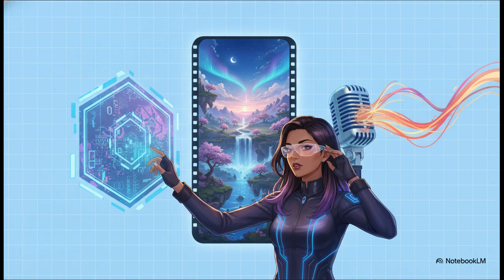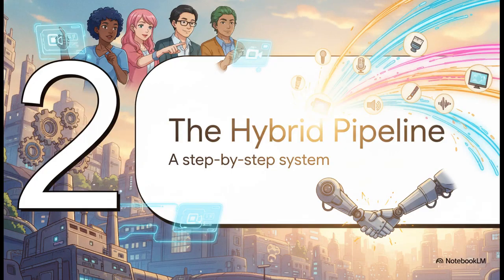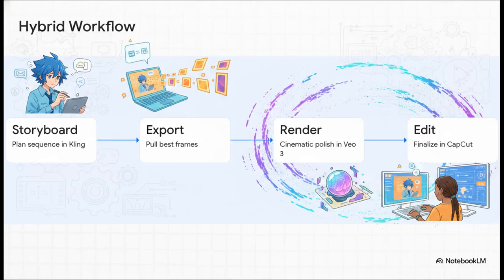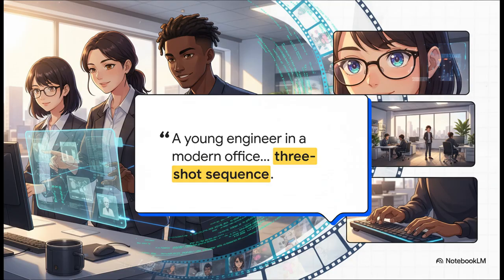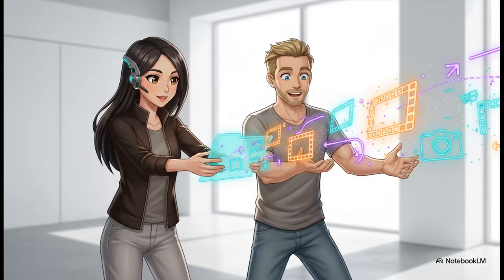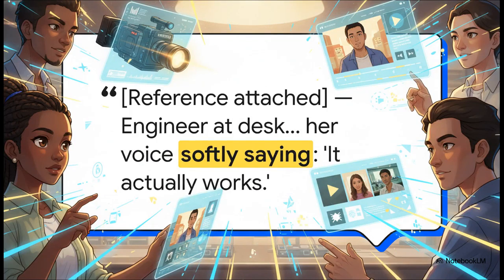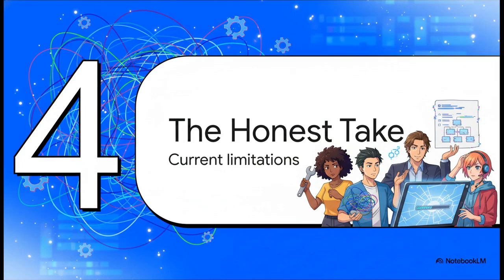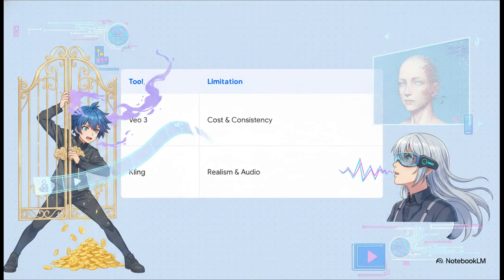Veo 3 VS Kling AI ⚡ Which AI Video Tool Wins in 2026?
AI video creation just changed forever. 🤯

In this video, we compare Veo 3 and Kling AI — two of the most powerful AI video generators in 2026 — and show the ultimate workflow creators are using right now. 🚀

Instead of choosing one tool, smart creators are combining both:
⚡ Kling AI for storyboards, consistency & sequences
🎬 Veo 3 for cinematic realism, audio & premium visuals

We’ll cover:
✅ Latest Veo 3 updates
✅ Latest Kling AI updates
✅ Best AI video workflows
✅ Marketing & business use-cases
✅ Student & teacher workflows
✅ AI filmmaking strategies
✅ Content creation systems for teams

Whether you're an entrepreneur, content creator, marketer, student, or educator — this workflow can completely change how you create videos.

⏱ Chapters:
00:00 Intro
00:20 What Changed in 2026
01:20 Veo 3 Strengths
02:30 Kling AI Strengths
03:40 Ultimate Hybrid Workflow
05:00 Real Use Cases
06:30 Future of AI Video

🔥 The biggest lesson?
The future is NOT Veo vs Kling…

It’s Veo + Kling together.